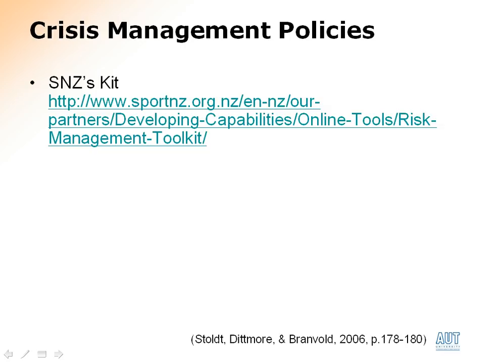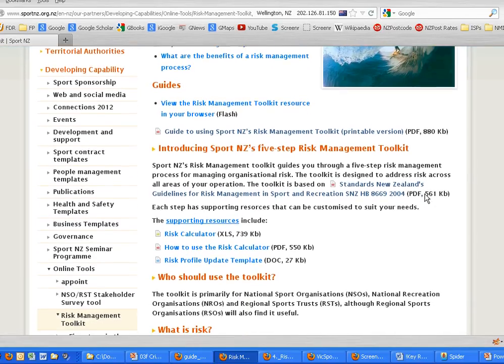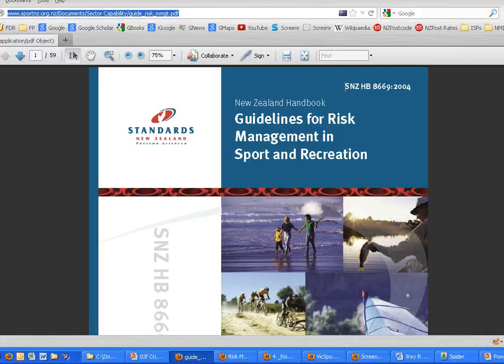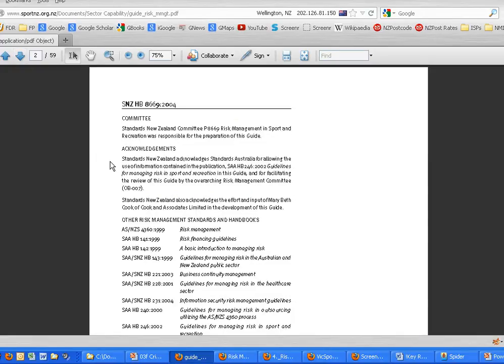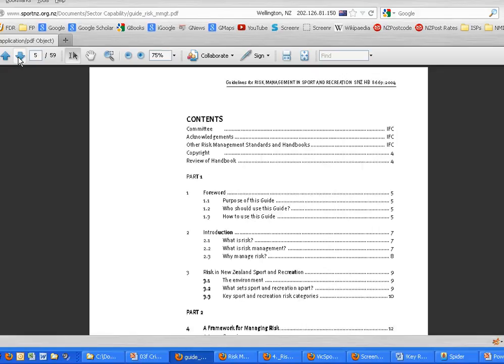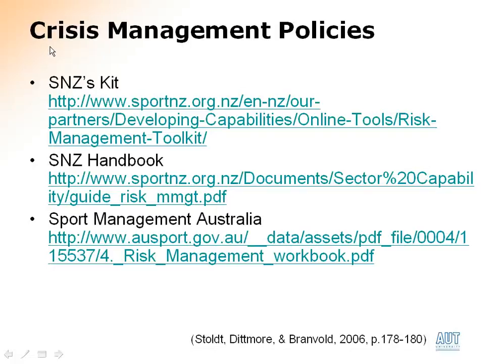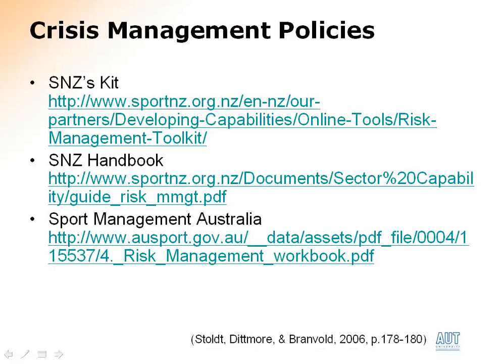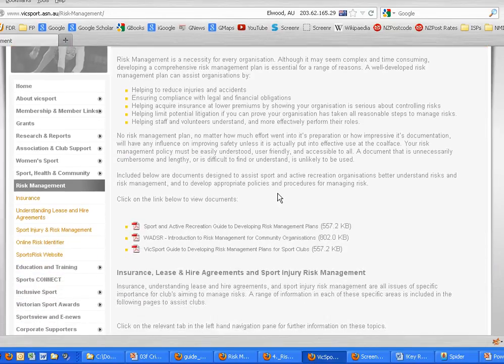AUT Sports Comms AUT Topic 3f Sports PR Strategies Part 7 Crisis Management Policies, 2012